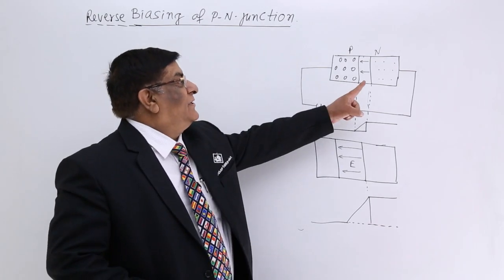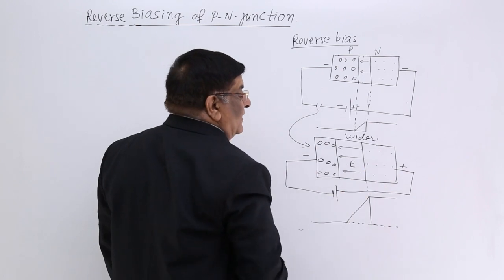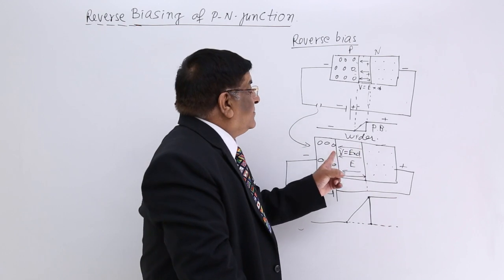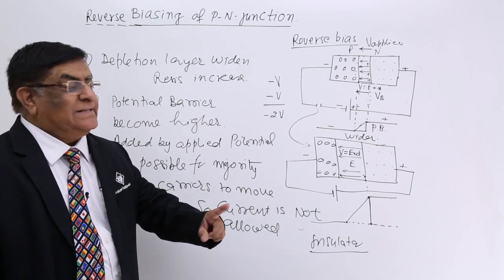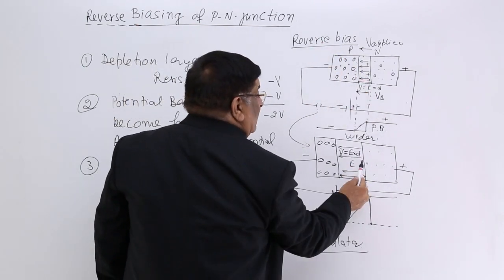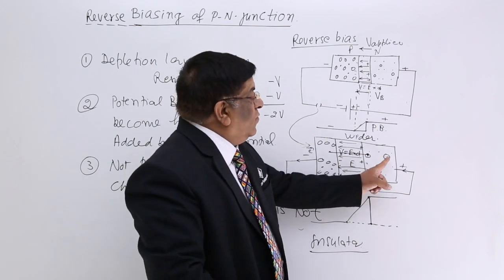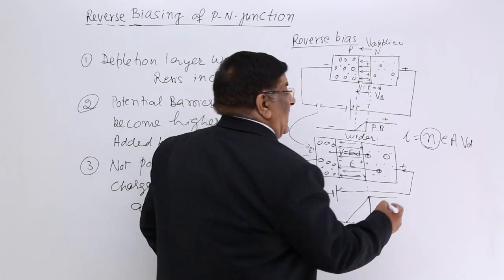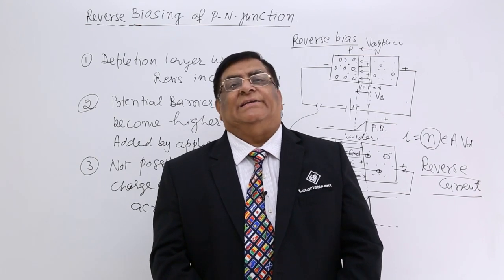Class 12th – Reverse Biasing of P-N Junction | Semiconductors | Tutorials Point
Reverse Biasing of P-N Junction